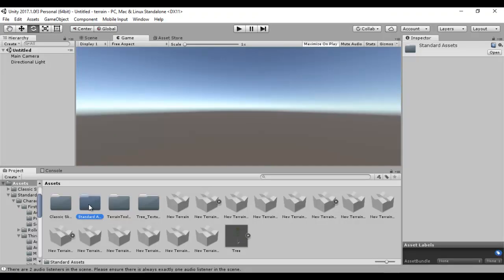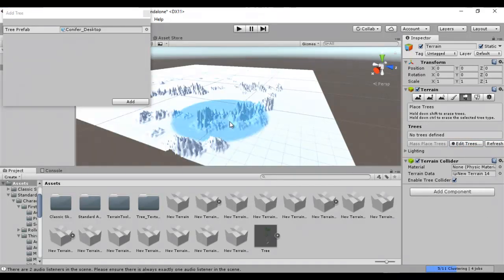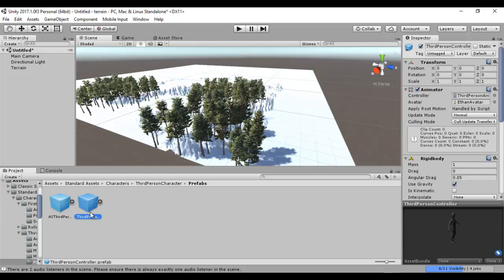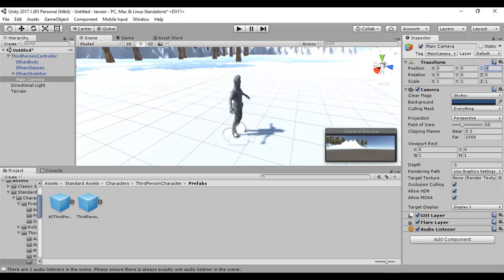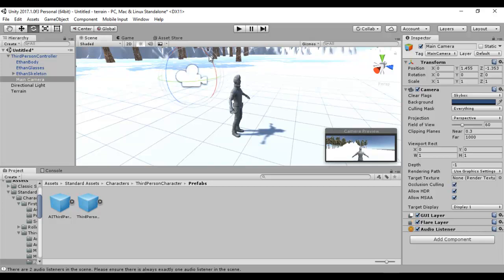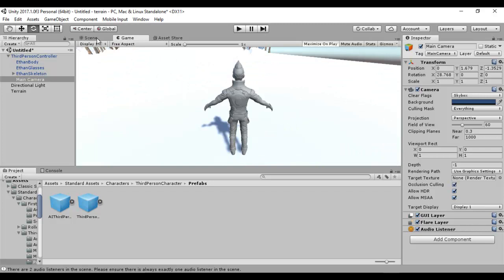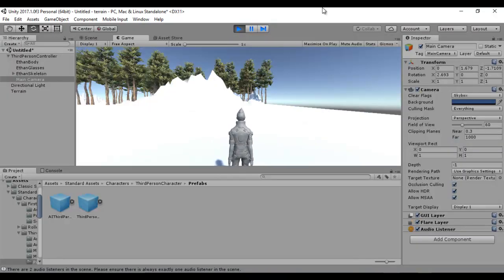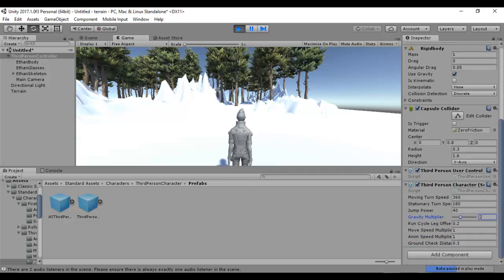Unity Beginner Tutorials Third Person Character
A simple tutorial for beginners to create and control a third person character in unity 5.
Simple drag and Drop